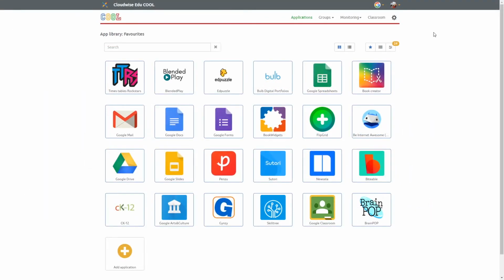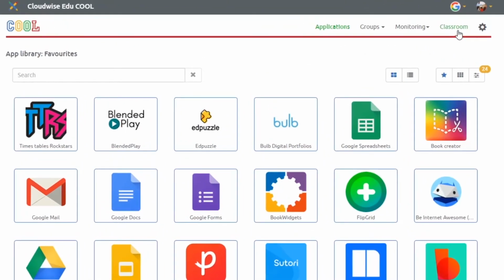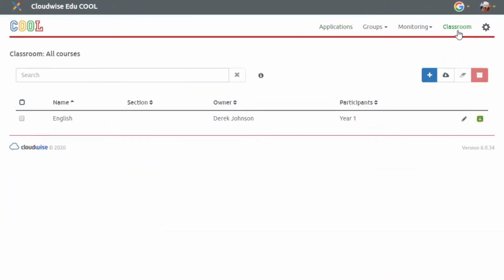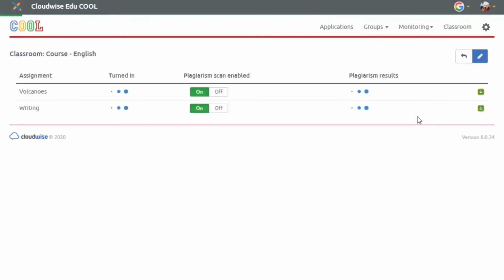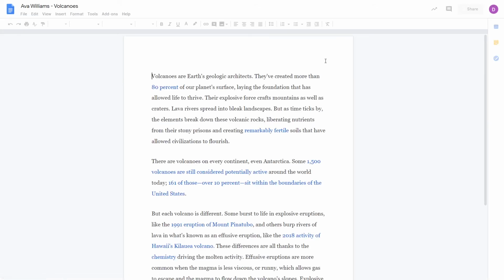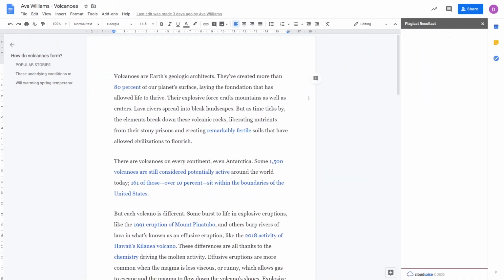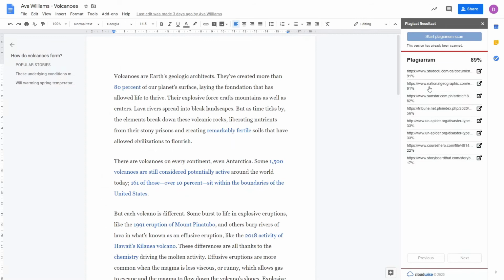Plagiarism Check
Detect plagiarism in the submitted documents in your Google Classroom from a comparison to billions of websites. Get an overview of the plagiarism sources and percentages of plagiarism per class or student.